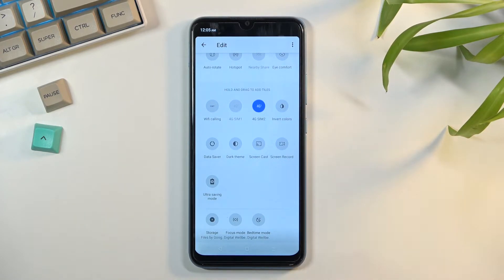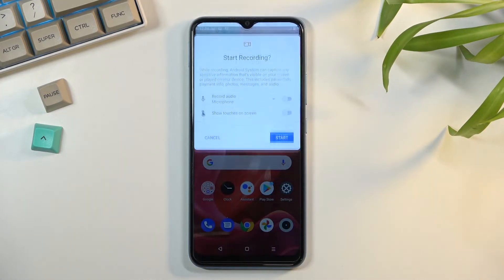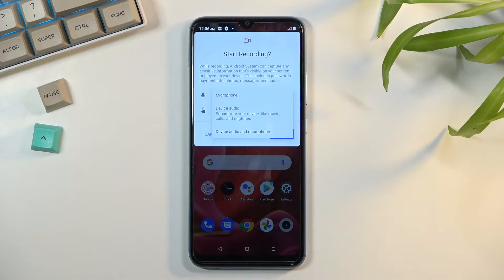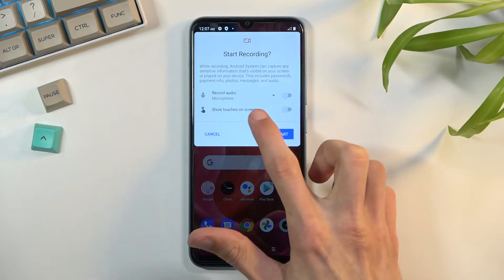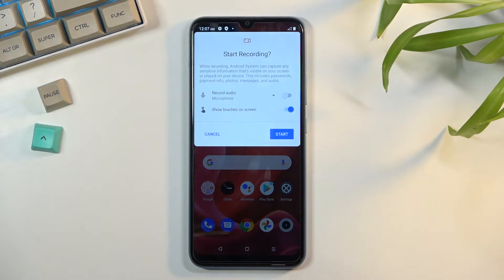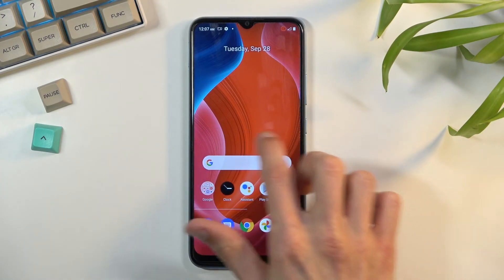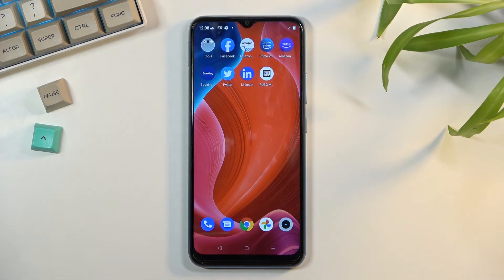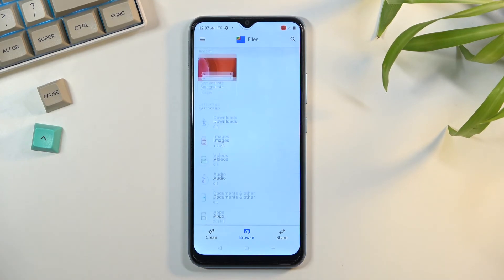How to Record Screen on REALME C25Y - Use Screen Recorder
Find out more info about REALME C25Y:
If you want to know how to record the screen on REALME C25Y, open this tutorial. Our specialist will show you how to find a screen recorder and how to start using it. While recording, you can capture any sensitive information visible on your screen, this includes passwords, photos, payment info, audio and more. You can stop recording audio and manage if you want to show or hide touches on the screen. If you want to find out more info about REALME C25Y, you should visit our YouTube channel.

How to use screen recorder in REALME C25Y? How to save videos from your screen in REALME C25Y? How to Capture Screen in REALME C25Y? How to Save Displayed Content? How to use a screen recorder to save REALME C25Y's screen? How to find and use a screen recorder in REALME C25Y? How to start screen recording on REALME C25Y?